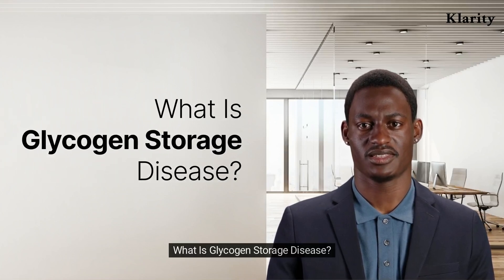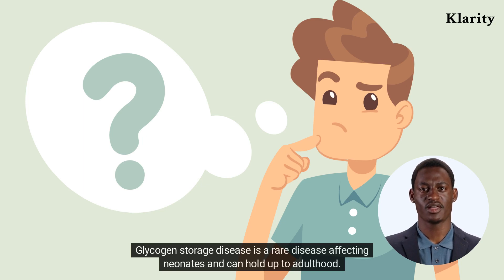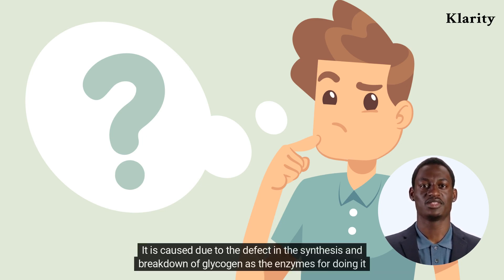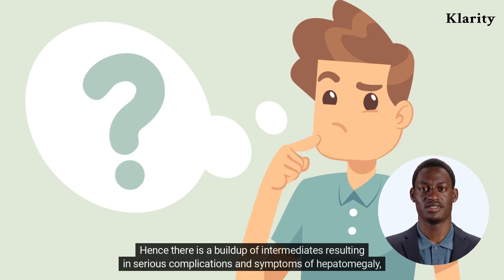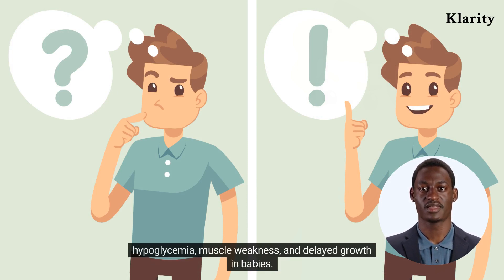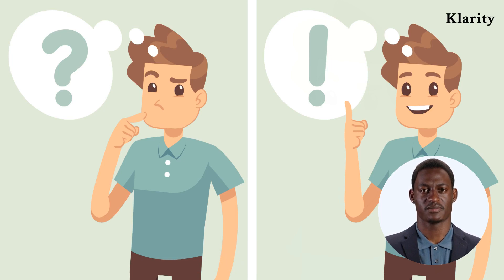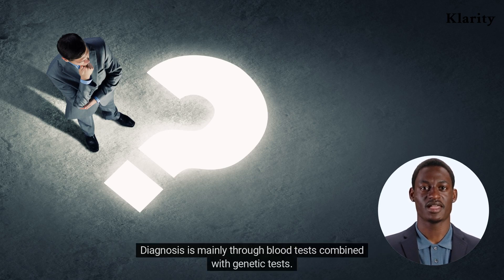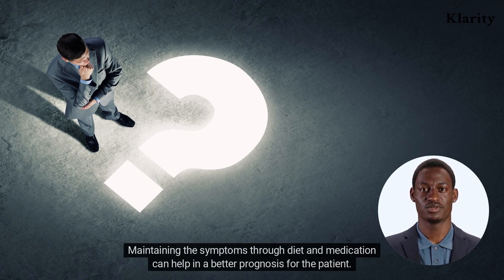What Is Glycogen Storage Disease?